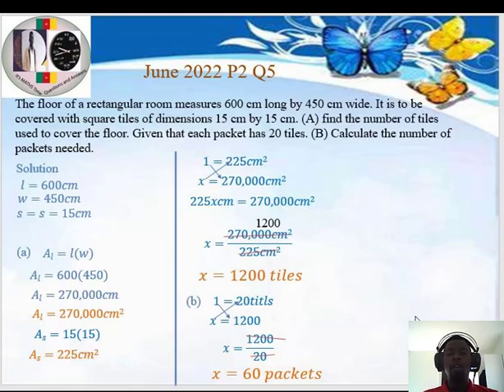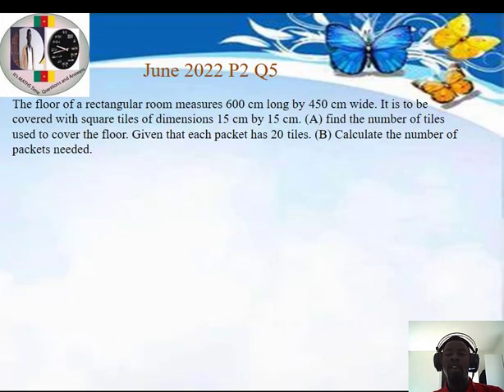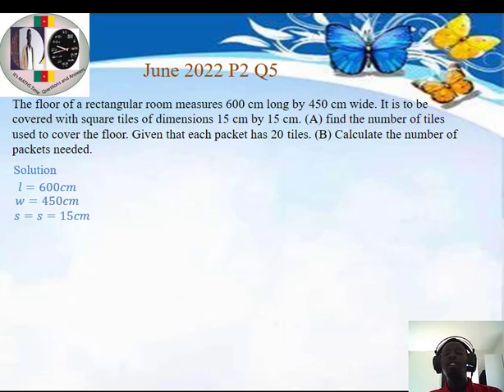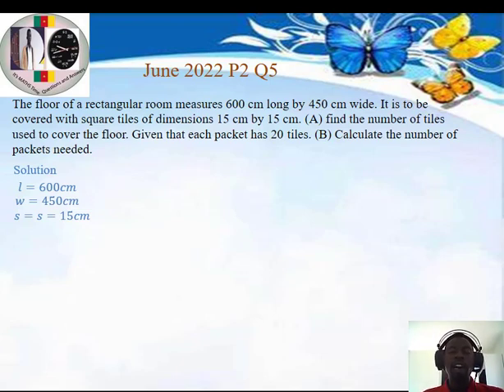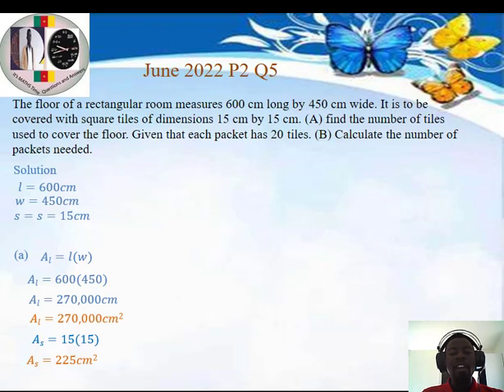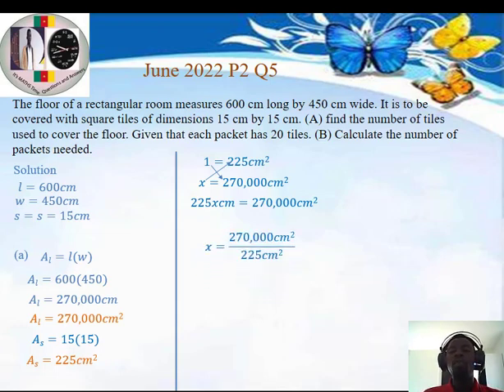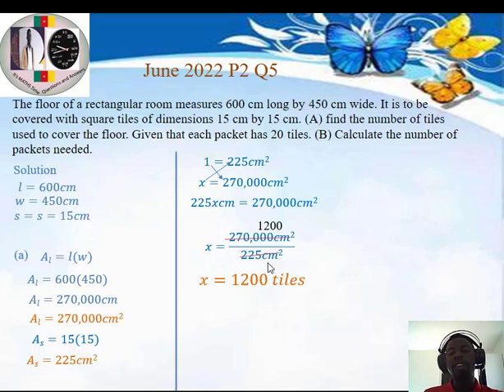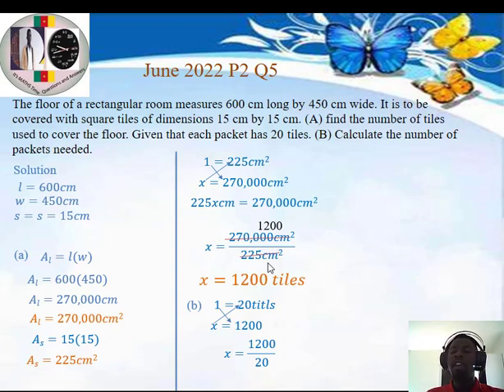CGCE June2022 P2Q5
Finding the area of a rectangular floor and its applications in real world